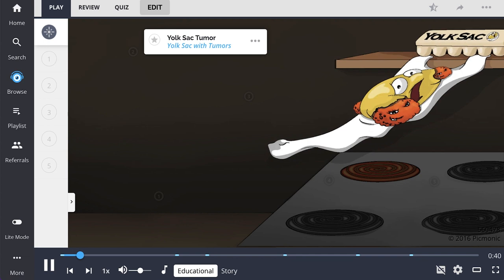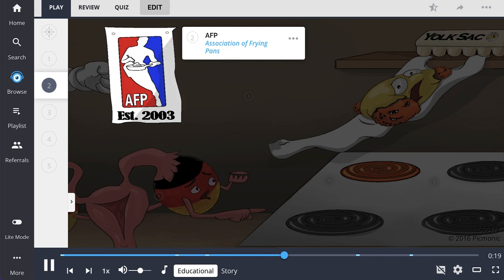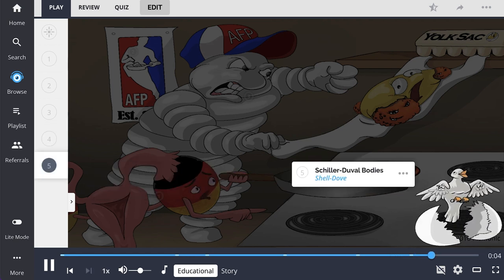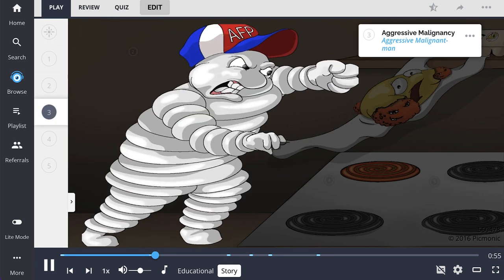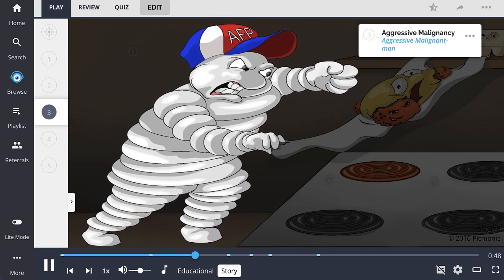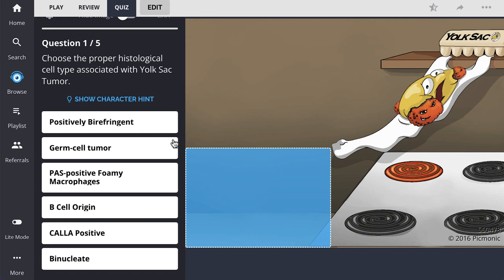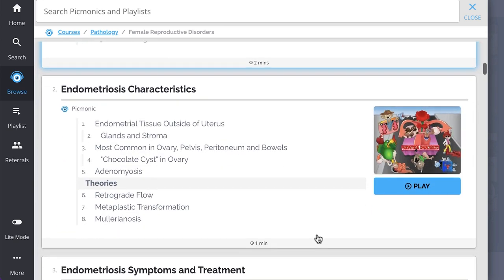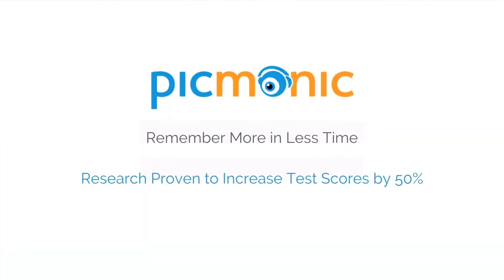Let’s Break Down Yolk Sac Tumors! (Step 1, COMLEX, NCLEX®, PANCE, AANP)